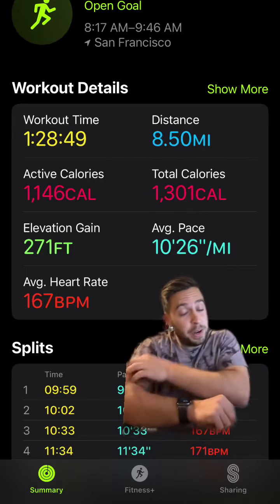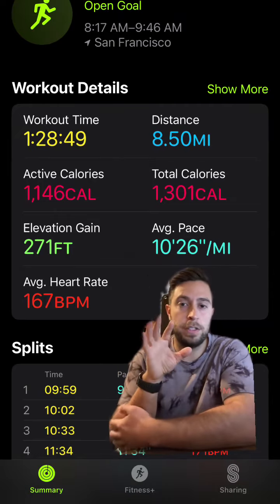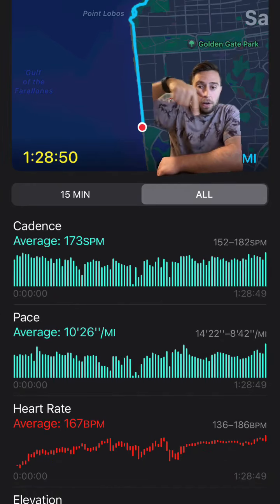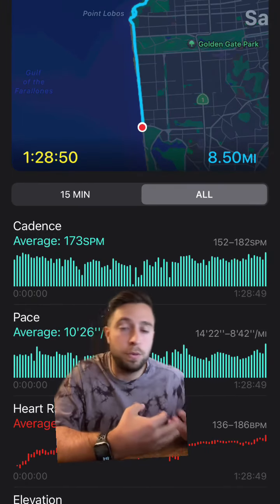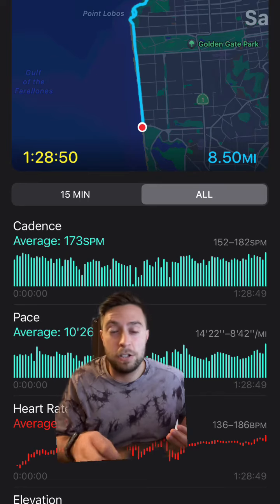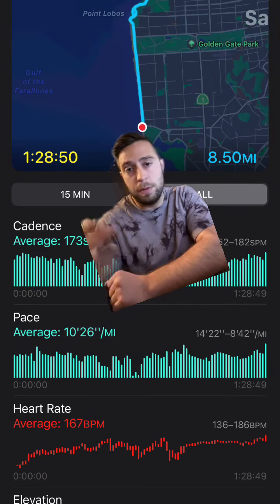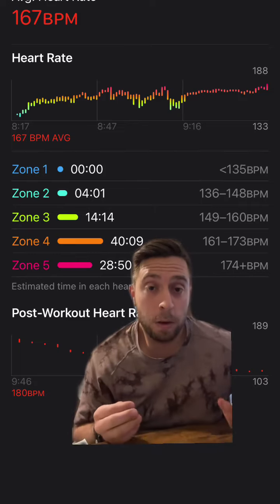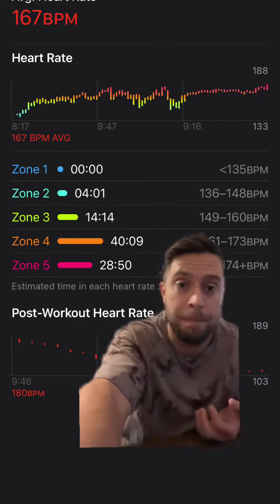⌚️SMART WATCH DATA ⌚️ For RUNNERS explained applefitness fitnessapp apple runningdata running #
If you found this video helpful, Click on my Stan link and "Join the Community" to get access to 4x a week HIIT Classes, Stretching Guides, and way more!

⌚️SMART WATCH DATA ⌚️ For RUNNERS explained